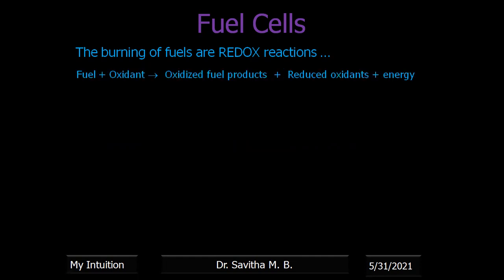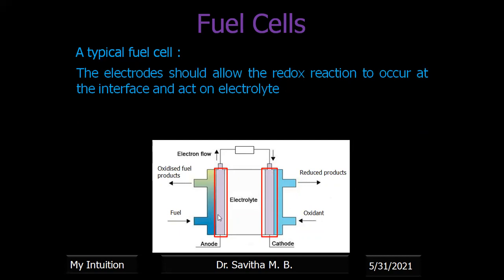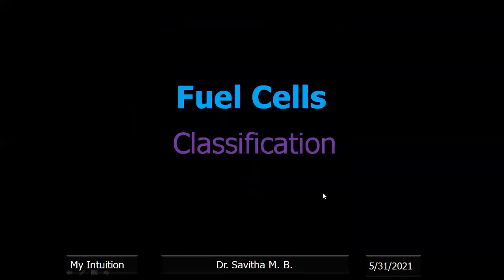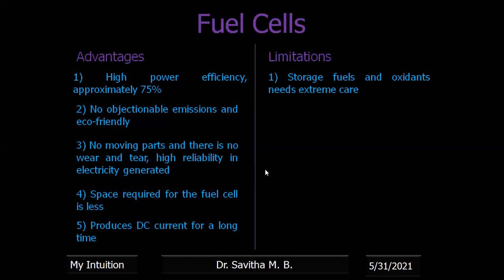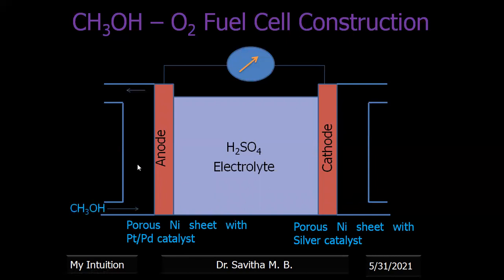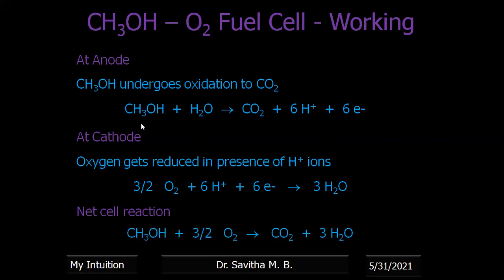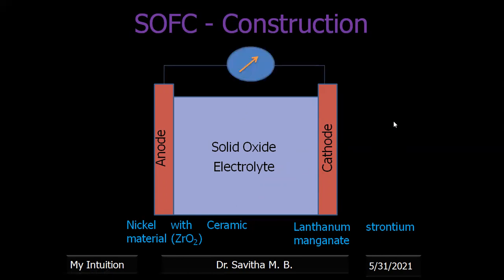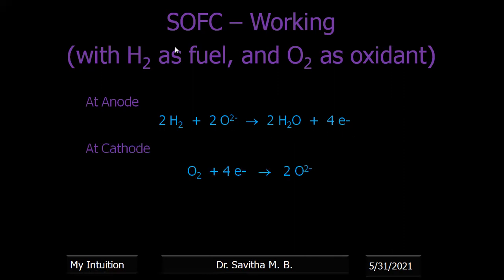Fuel Cells, Comparison, advantages, limitations, methanol oxygen fuel cell, solid oxide fuel cells